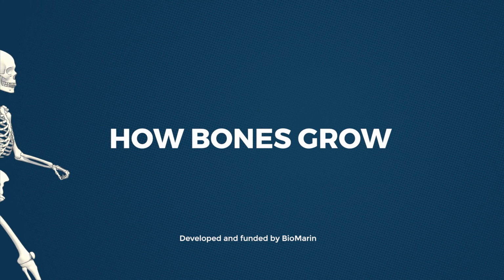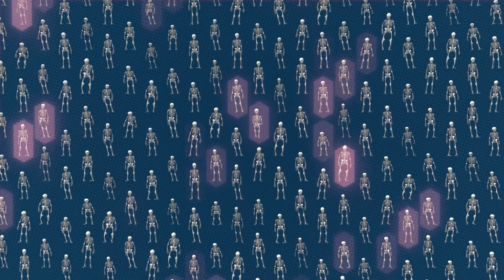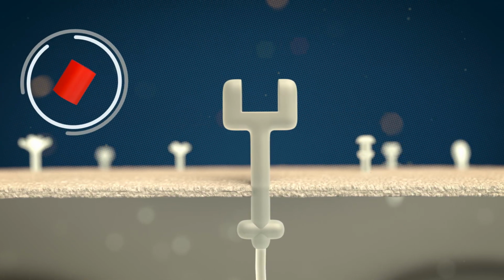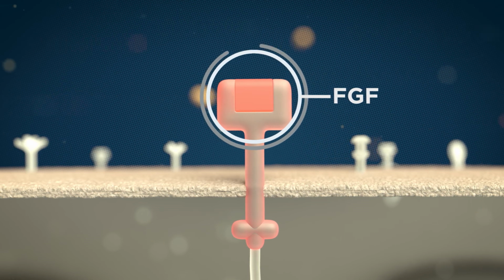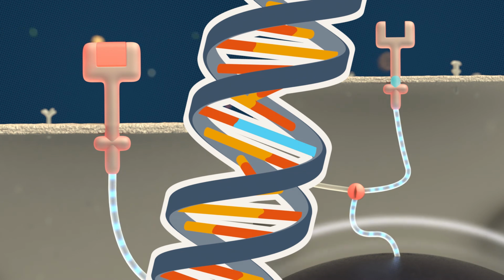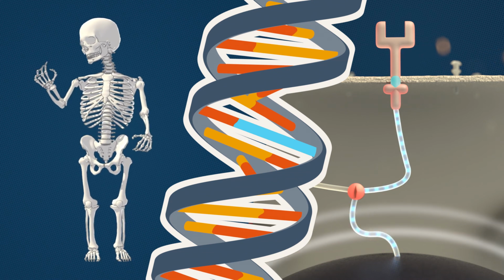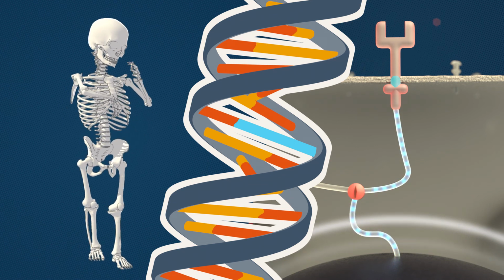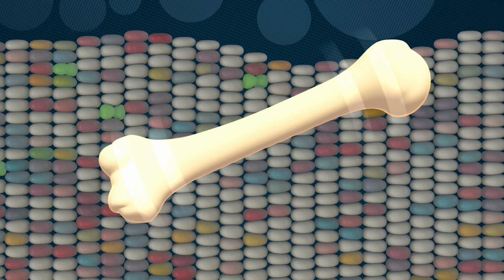Bone Growth in Achondroplasia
Achondroplasia, the most common cause of short stature, or dwarfism, affects nearly all of the bones in the body. As a result, on average people with achondroplasia are around 25% shorter than people of average height.

BioMarin is a global biotechnology company focused on developing first-in-class therapeutics that provide meaningful advances to patients who live with serious and life-threatening rare genetic diseases.